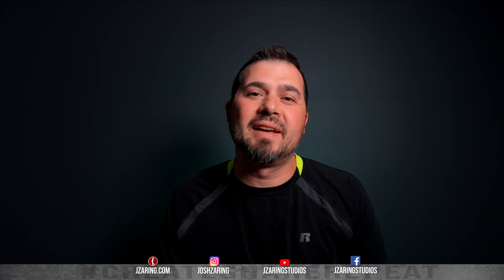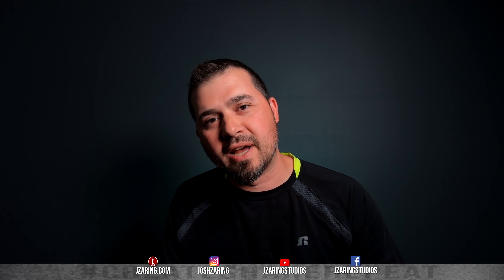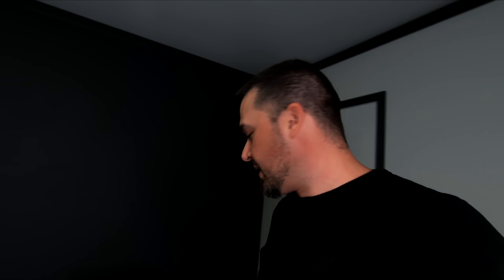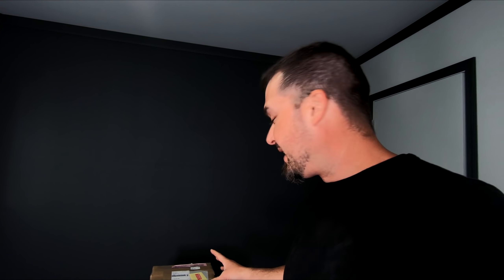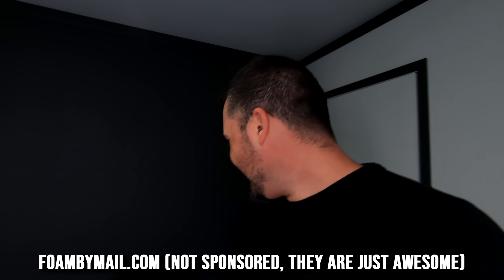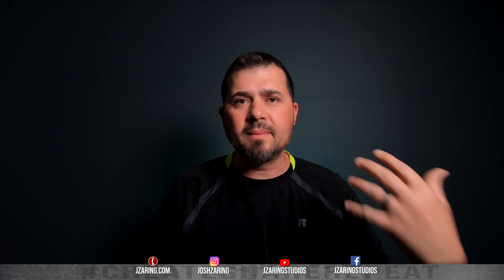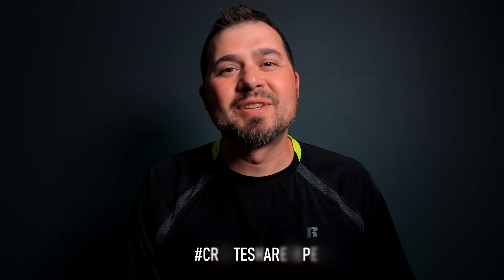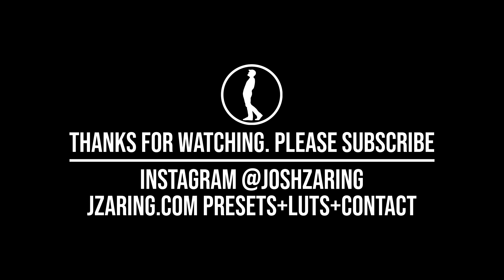Installing Backdrops and Shelving | DIY Home Office and Studio Build — Work From Home Setup Part #5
In part 5 of the garage studio build I install my backdrops, the last shelf that I built and upack a huge amount of acoustical foam (time-lapse!)

~Josh Zaring